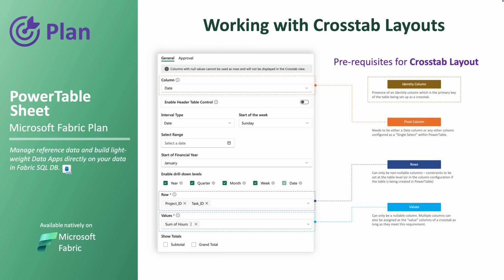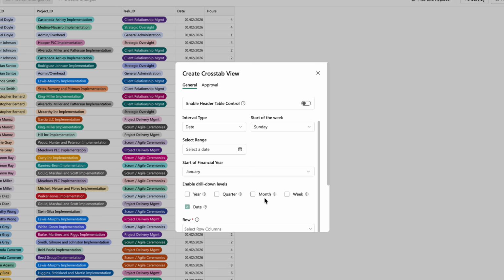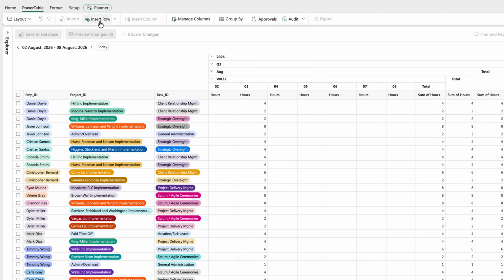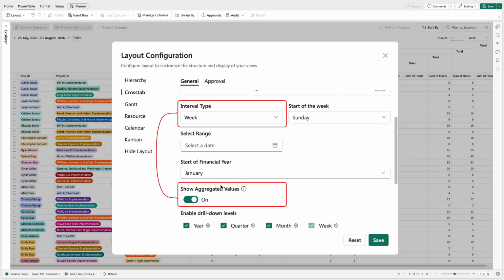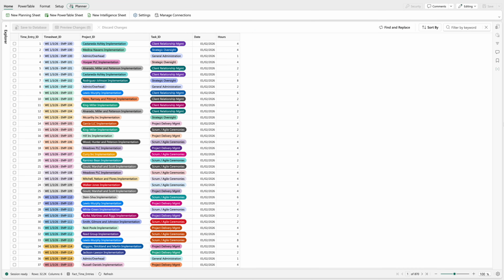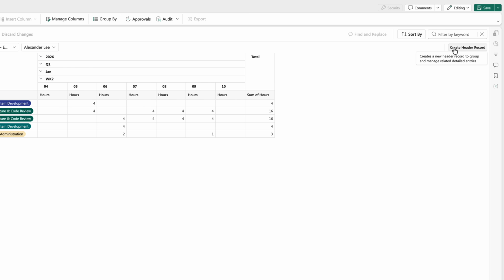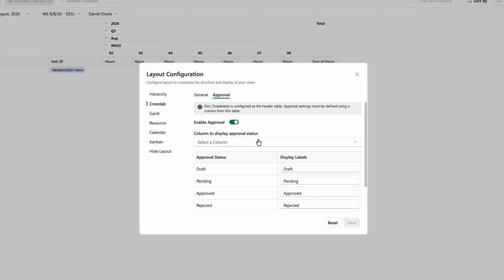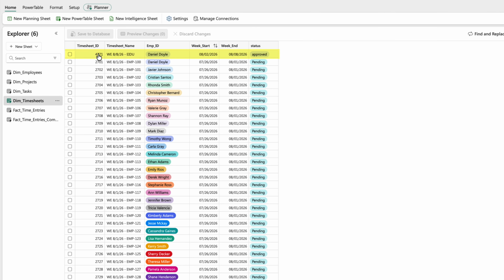Working with Crosstab Layout in PowerTable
In this video, you'll learn how to:

Configure a Crosstab Layout from a standard PowerTable table
Set up pivot columns, rows, values, and date-based intervals
Enter and aggregate data using an Excel-style crosstab
Configure writeback behavior and aggregated value entry
Connect and manage header record tables
Create and work with header records directly from the crosstab
Set up approval workflows for header records and manage approval statuses

Whether you're building timesheets, planning templates, or other operational data entry solutions, the Crosstab Layout helps simplify data entry while maintaining a structured underlying data model in Microsoft Fabric.